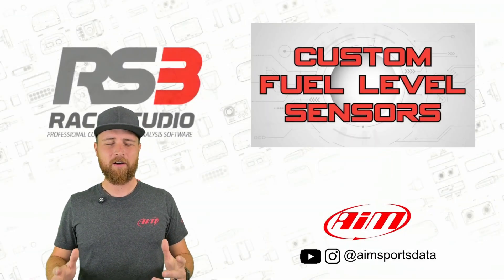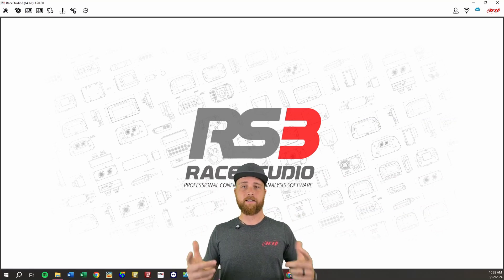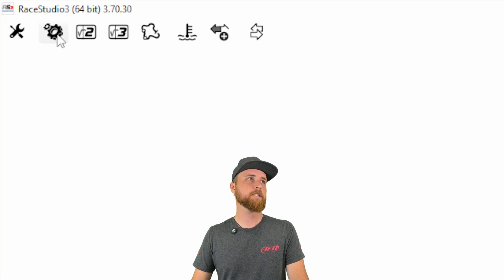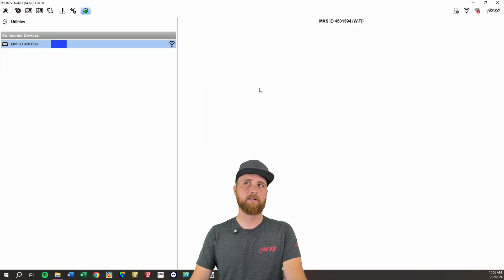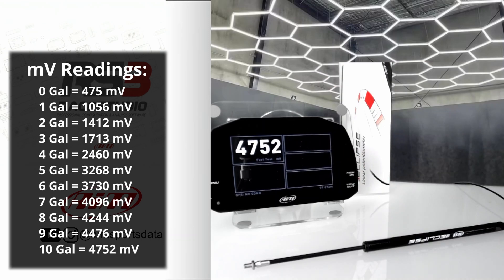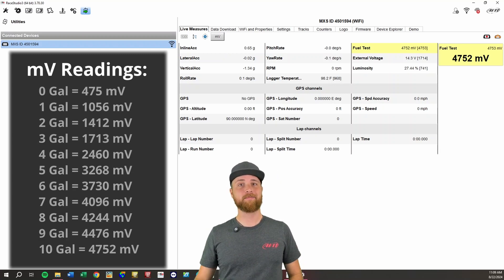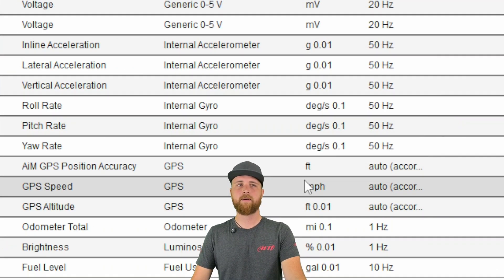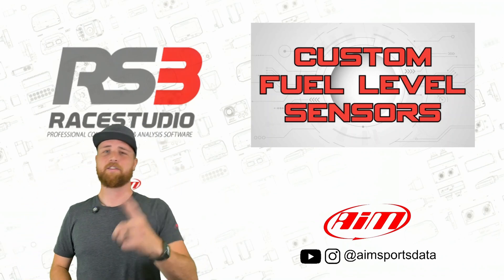Custom Fuel Level Sensors | AiM Tech Tips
In this video, we're breaking down the basics for adding a custom fuel level sensor to our data loggers and Strada dashes.

Please remember that all the numbers used in this video are just for example. Every application is going to be different.